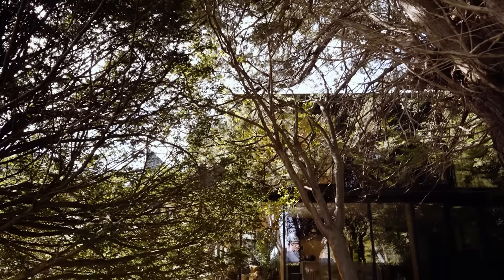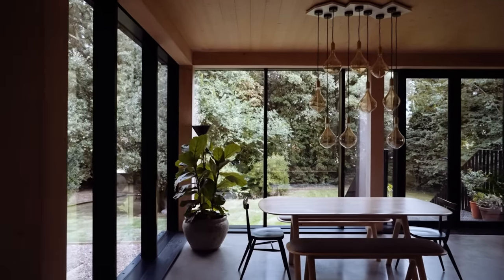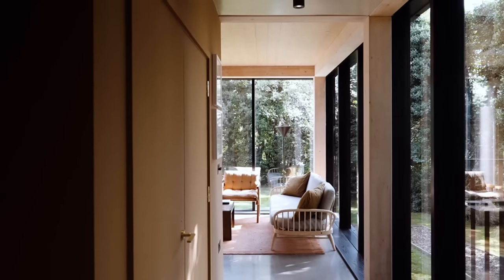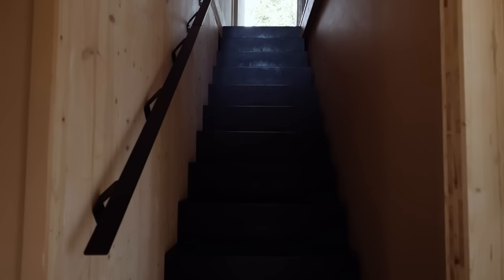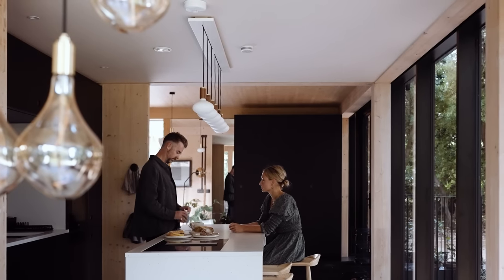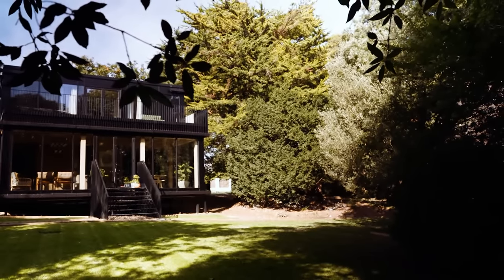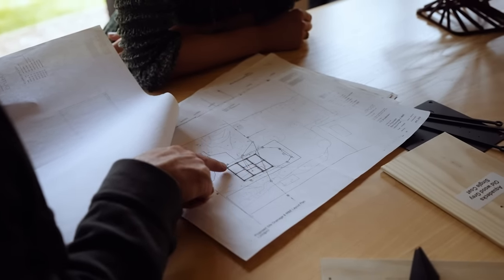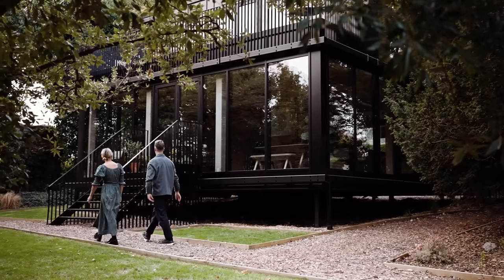Inside The Secluded Seaside Home Of Giles And Sarah-Jane Miller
A weekly newsletter of home and interior inspiration, delivered to your inbox

When Sarah-Jane and Giles Miller came across a hidden plot of land on the site of an old nunnery in Kent, they were instantly taken with its verdant location. The life and work partners behind Giles Miller Studio were looking for a place to build a home that celebrated the relationship between materials and light – a principle that lies at the core of their design practice. “We’d always been interested in how the studio’s approach might manifest itself in a building you could live in,” says architect Giles, who primarily works on pavilions and social spaces. Having recently completed this house, his debut residential project, we discover how the couple’s brief was met and the beauty of their secluded spot in Broadstairs.

Filming and Editing: Edmund Cook
Production: Hannah Phillips
Graphic Design: Tom Young